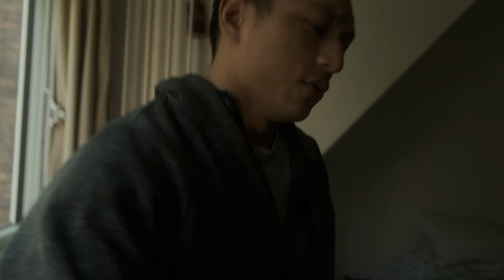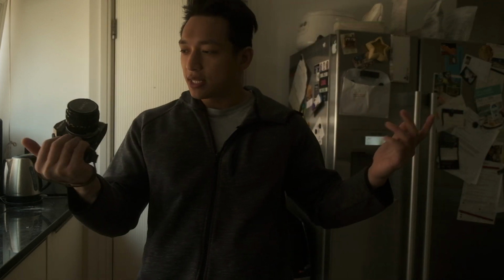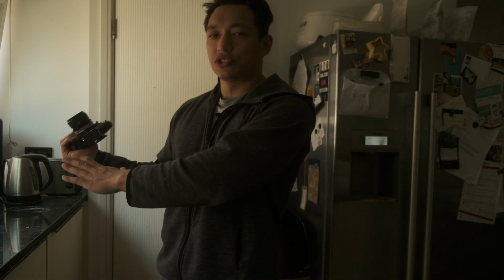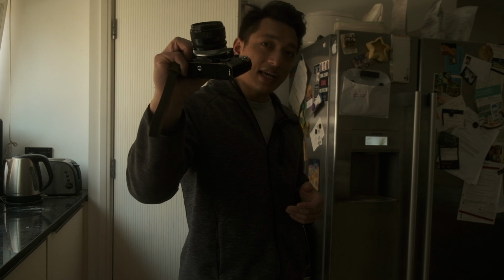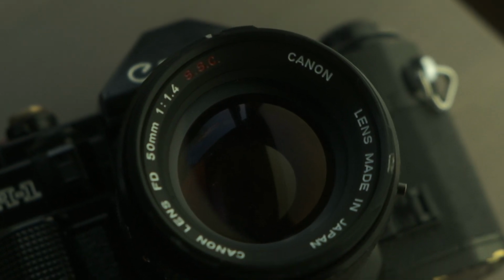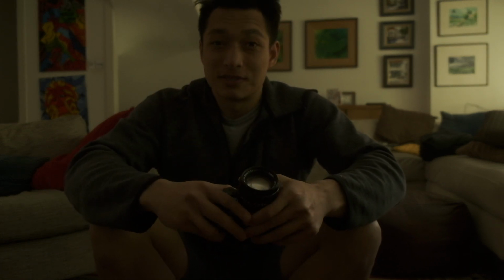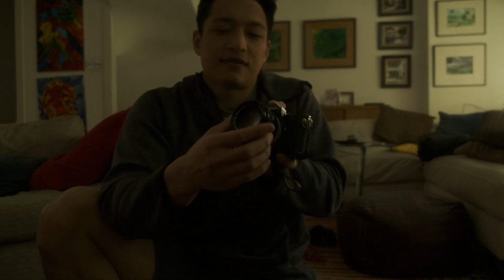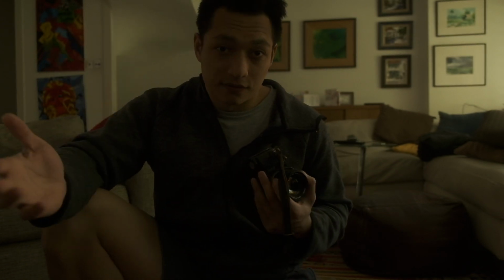My Fastest Lens Yet // Canon FD 50mm 1.4 SSC Review // First Look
Also, I’m really sorry about the peaking in the audio! I didn’t realise I mic’d myself up too close to my mouth.

My X100V Accessories
Gariz Half Case
X100V Thumb Grip
JJC Adapter Ring + Lens Hood
49mm Black ProMist Filter
49mm Lens Cap
JJC Soft Shutter Button

Fuji X100V
Fuji XT3
Fujinon 18-55mm Kit lens
My XT3 Cage
FeelWorld 7” Monitor

Rode Wireless GO
My Lav Mic
My VO Mic
Weebill Lab
SmallRig Wooden Handle
My cheap variable ND filter
My background video light

My photo accessories

My flash
My flash trigger
My C-Stand
My Flash Modifiers
My photo backdrop
My editing tablet ( I won’t edit pics without it)
5 in 1 Reflector

My colour film development kit
Colour Developing Chemicals:
C41 Developing Kit
Paterson Developer Kit
Paterson Changing Bag
1L Brown Glass Bottles for chemical storage
Nitrile Gloves

 Favourite film camera:
Canon A1

Film Camera Accessories:
Rocket Blower
Camera Dust Bag
Silicone Lens Cover
My film scanner

My SSD
My film sleeves
LR44 camera batteries

Favourite colour film stocks:
Portra 160
What I call poor man’s Portra (ProImage 100)

Favourite B&W stocks:
Pan F

 About me: I initially had a clothing company that tanked. However, that experience taught how incredibly expensive it is to outsource your content creation. This prompted me to learn everything I could about photo and video. Shooting video and photo was the aspect of the business I enjoyed the most, so I made the tough decision to focus on those disciplines. Just like you, I’m still learning but I still want to share my experience with you because I love watching videos basically anything related to film photography and video. I hope you’ve taken something useful from watching my channel. It’s been proven that subscribers to my channel are 47% happier than non-subscribers. Food for thought.

 Happy Shooting, Zain